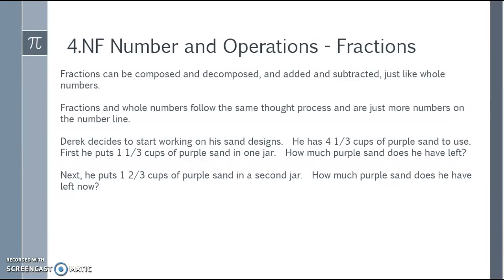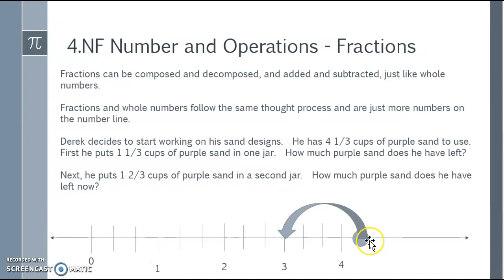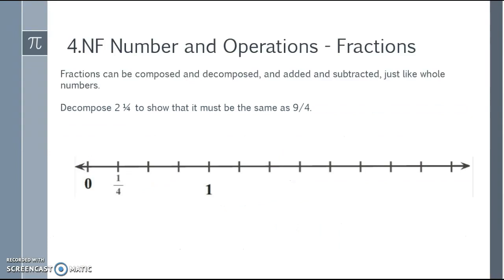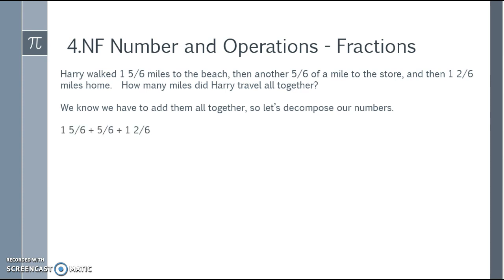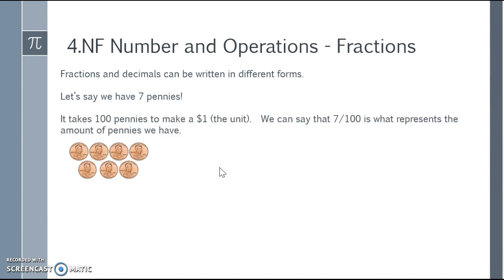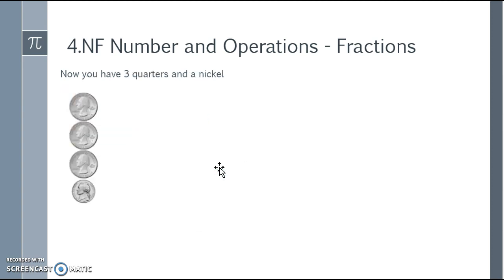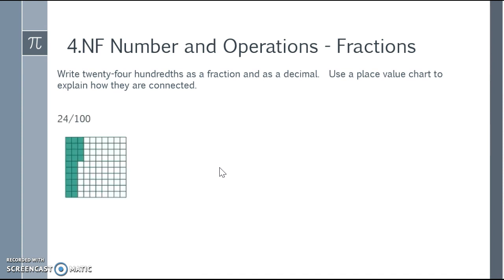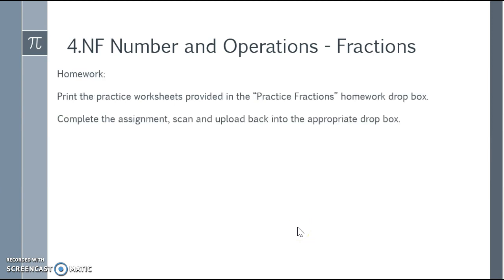MATH 277 4.NF Part 2